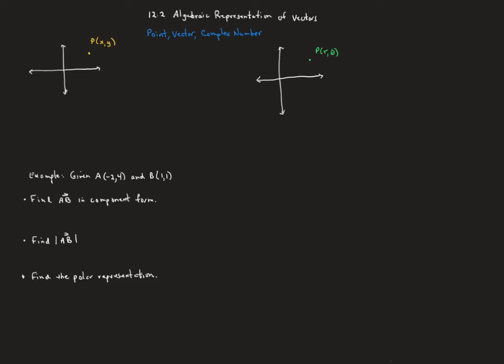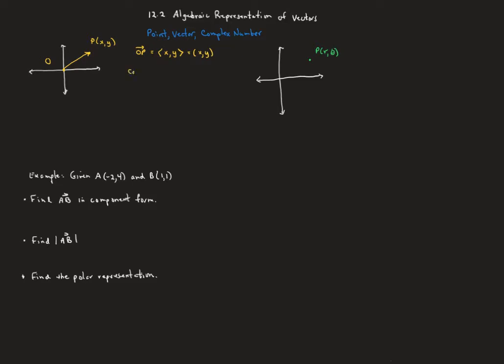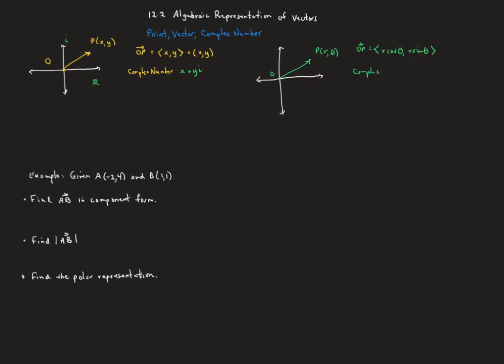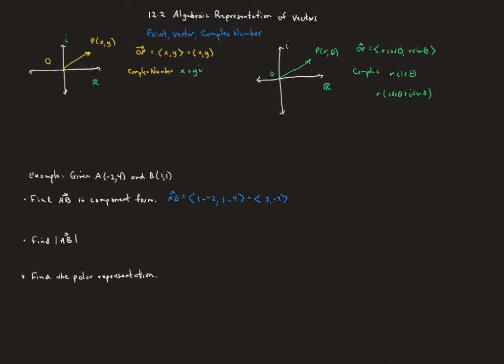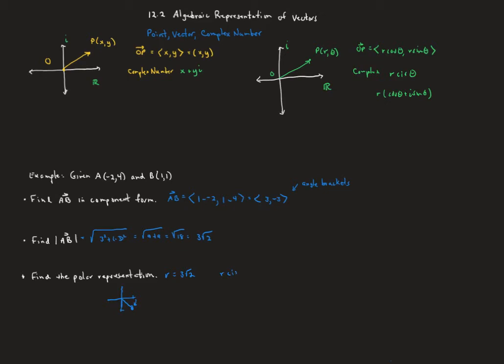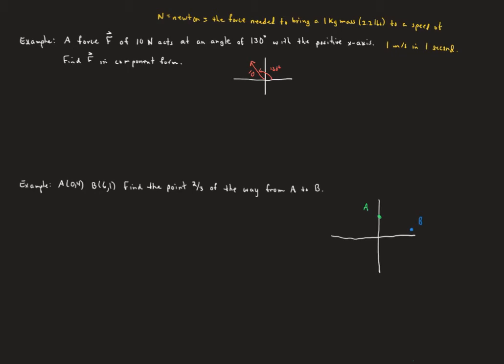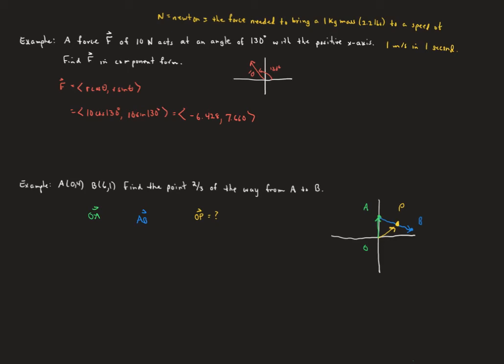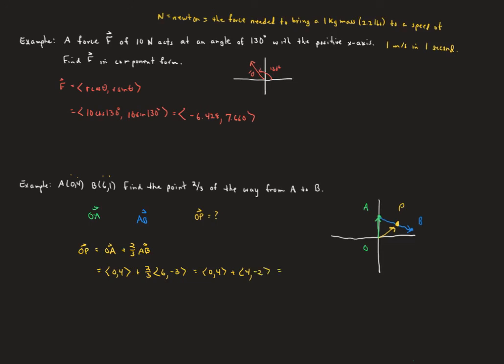BC Calculus 12.2 Algebraic Representation of Vectors